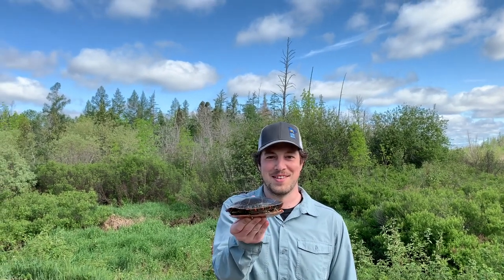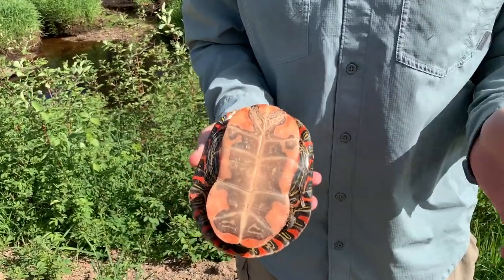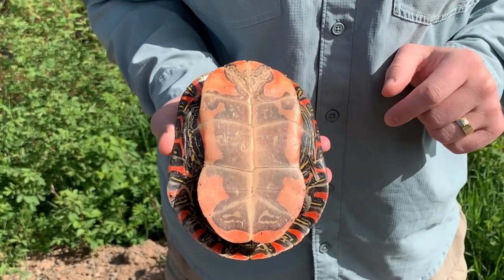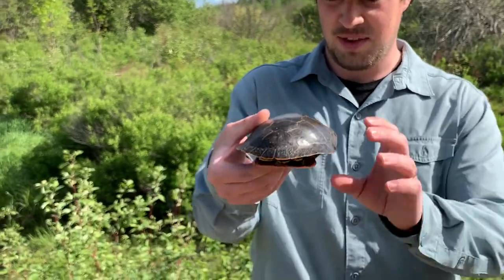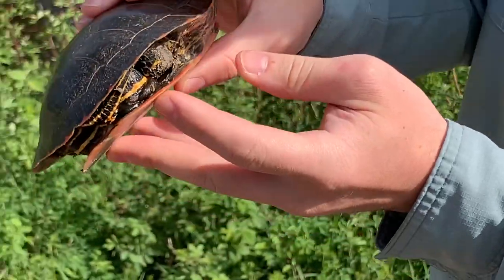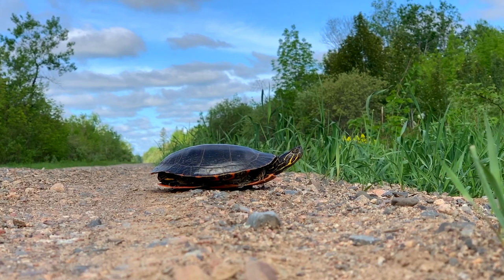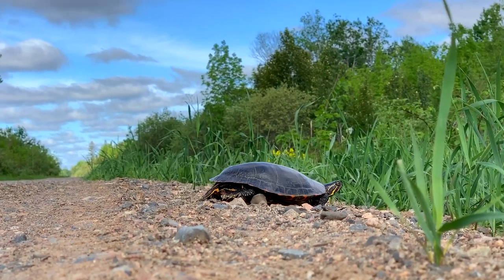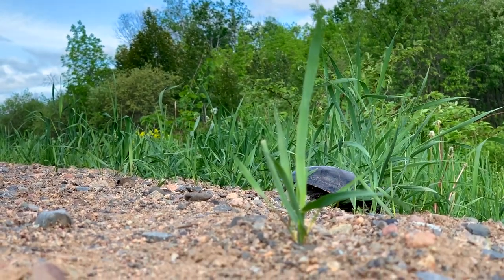Clinton's Bog-ventures: Western Painted Turtle in Sax-Zim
Mid June 2020: Friends of Sax-Zim Bog Head Naturalist Clinton Dexter Nienhaus finds a Western Painted Turtle in the Bog. Clinton's shares natural history of the Western Painted Turtle. Did you know baby Painted Turtles can survive the winter in their nest by freezing solid?
Thanks to Clinton and Kristina Dexter-Nienhaus